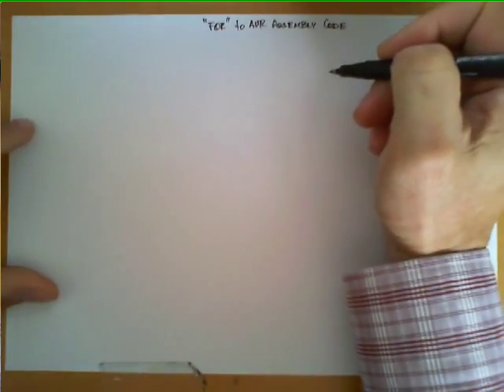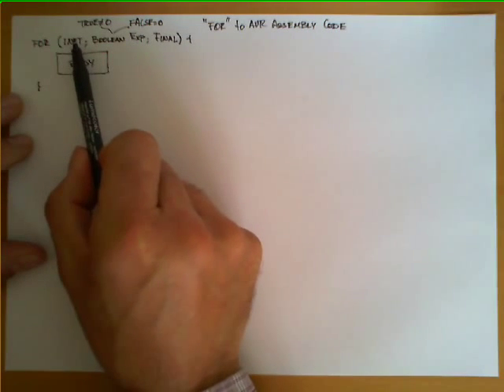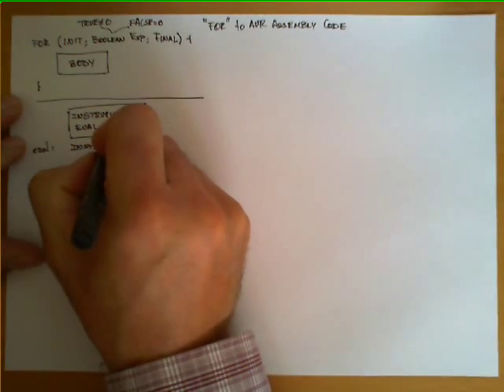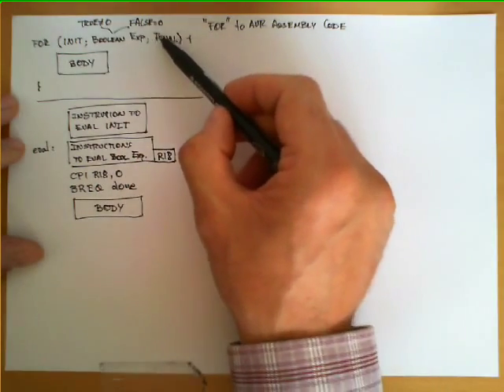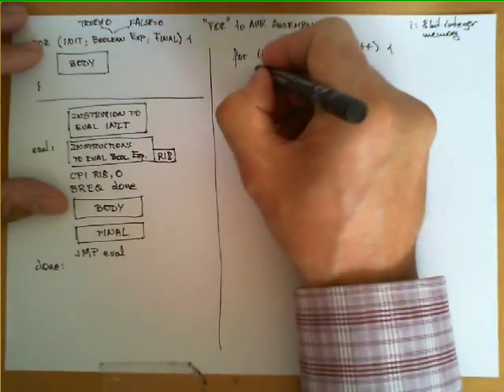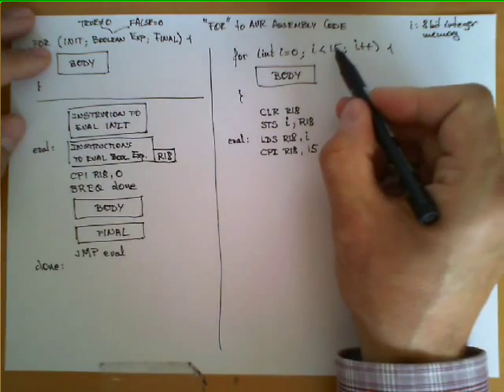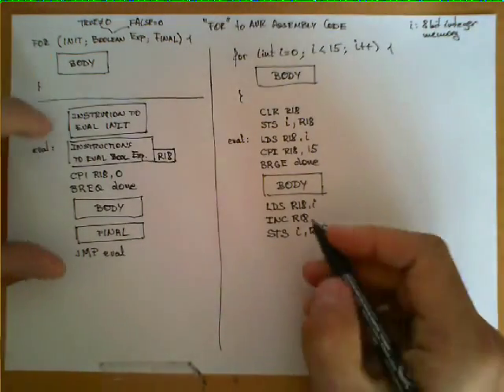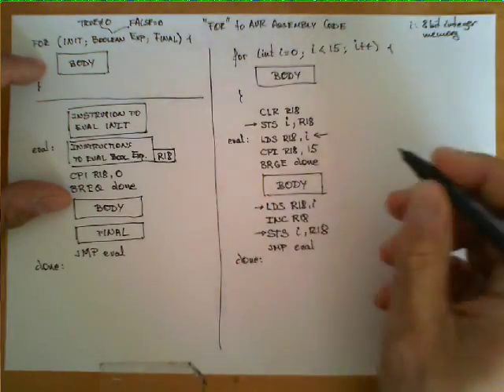Translate a for statement to AVR assembly code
Description of a possible way to translate a for loop like those found in high level programming languages to AVR assembly code.